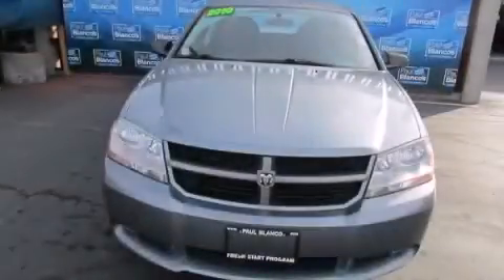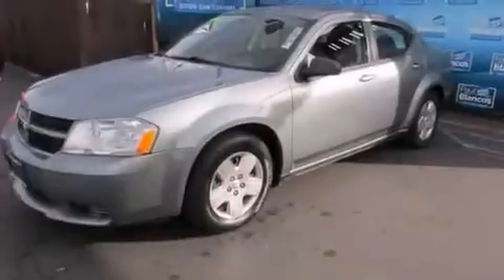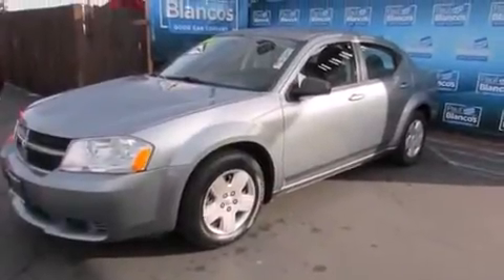2010 Dodge Avenger Elk Grove CA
We have been honored to serve the Sacramento CA area , we promise that your experience at our dealership will exceed your expectations ! Year : 2010 Make : Dodge Model : Avenger Engine : 4-cyl 2.4 liter Trans . : automatic Exterior : blue Paul Blanco Fulton Ave Sacramento , CA 95825 EZ AUTO SOLUTIONS We take the stress out of buying or leasing a new car or truck . We get your auto at the right price - quickly and conveniently . We have built our business to be known as your representative in the car buying or leasing experience and we stake our reputation on it . How do we do this ? By having our Fresh Start Program , which offers great cars with low down payments regardless of your past credit situation . 2010 Dodge Avenger Sacramento CA